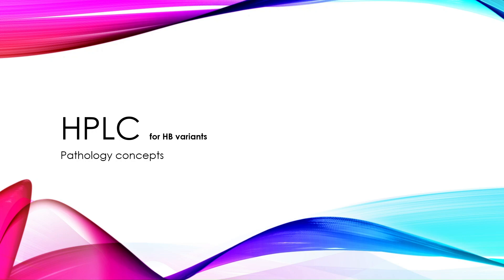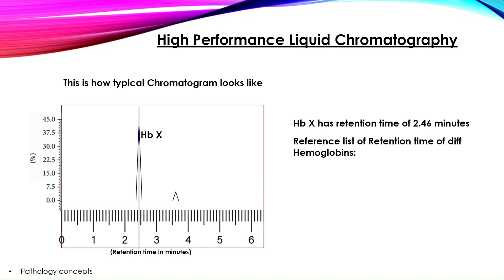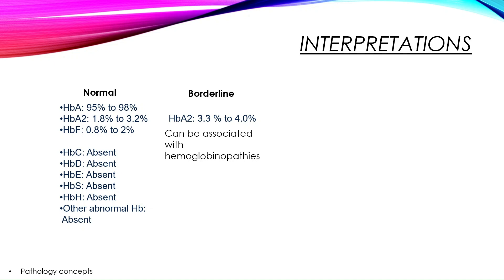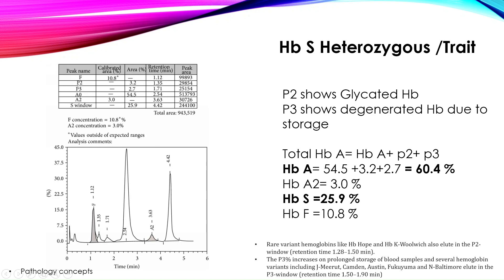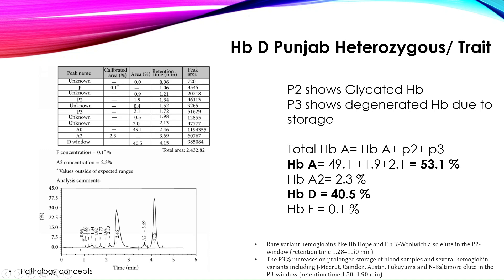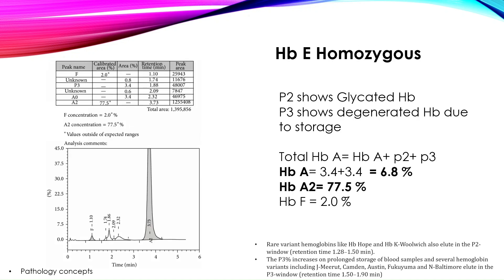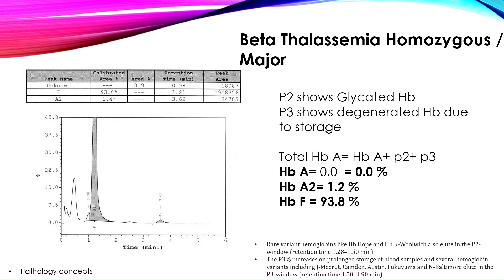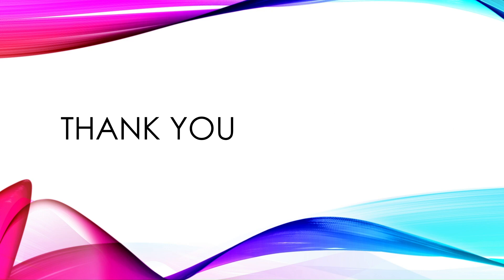HPLC- interpretation of different Hemoglobin variants | Hb electrophoresis | Hb S|HB D| Hb C| Hb E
In this video you will learn about HPLC chromatogram interpretation of different hemoglobin variants.